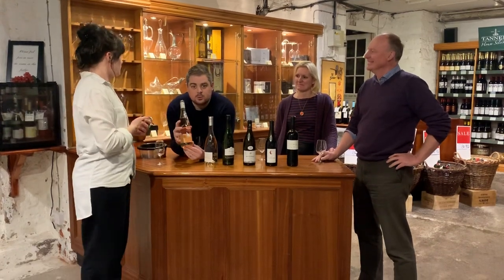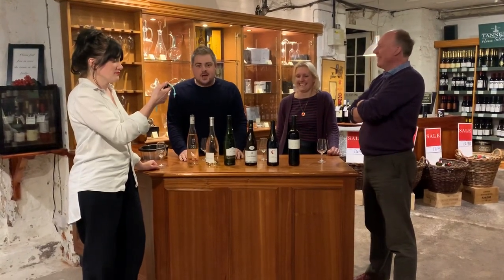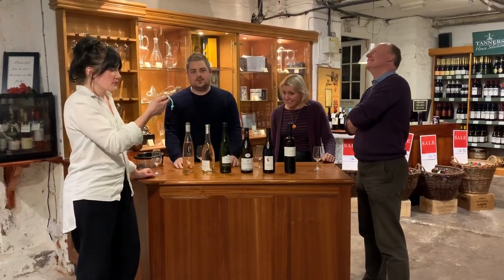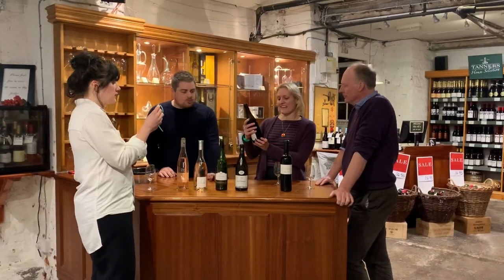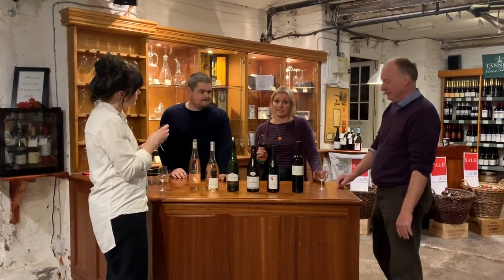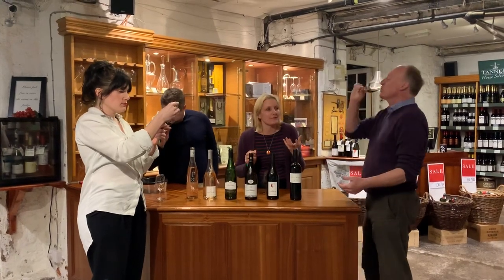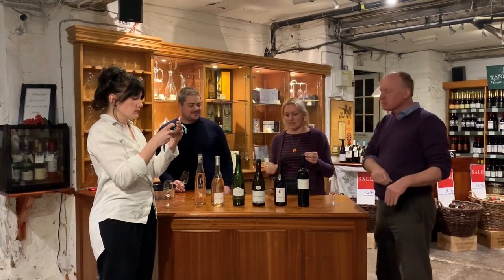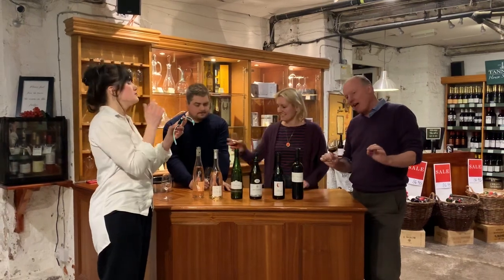18 March 2020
Tanners Wines